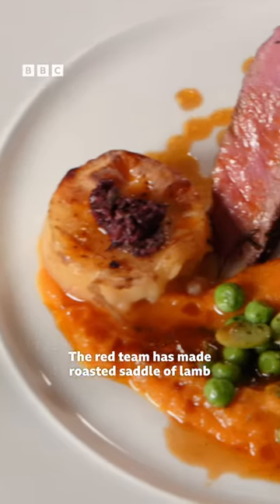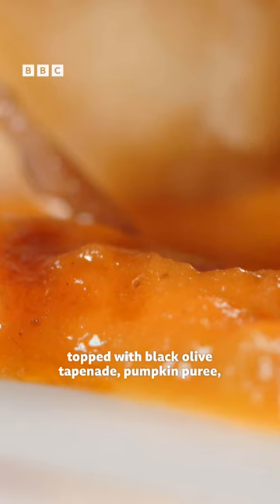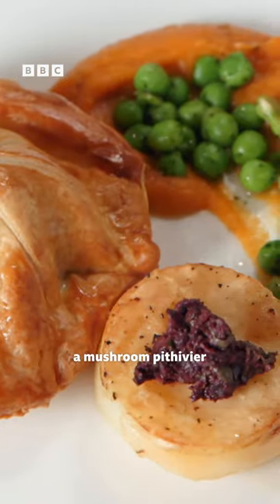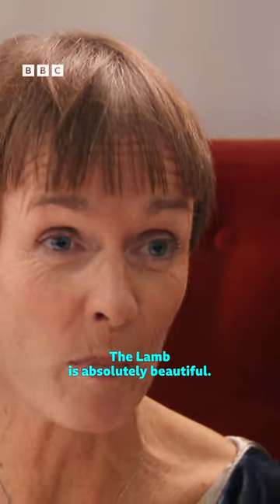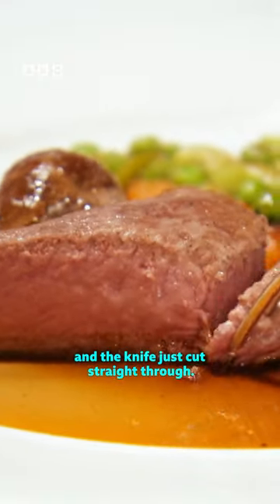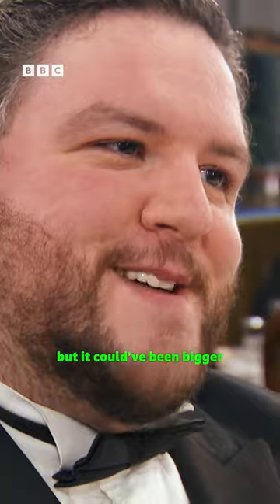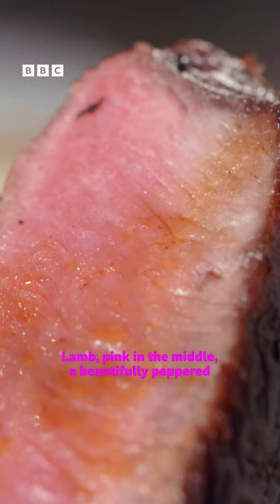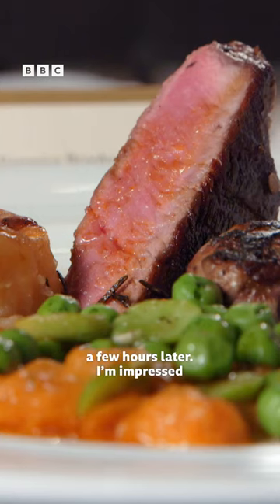Lamb cooked to perfection 😍 | MasterChef UK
Welcome to MasterChef UK!

MasterChef UK highlights the best moments from the world's favourite cooking television show.

Who will compete in the battle to become the MasterChef? Watch MasterChef UK to find out!